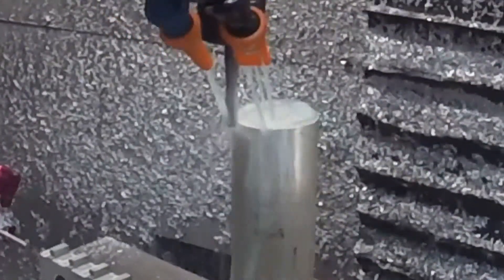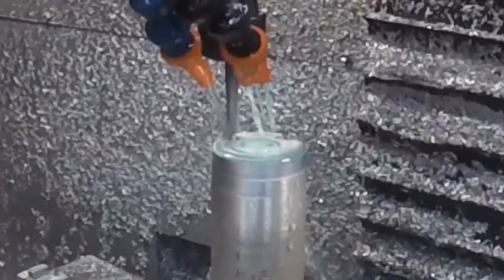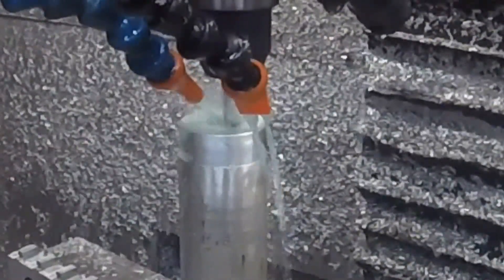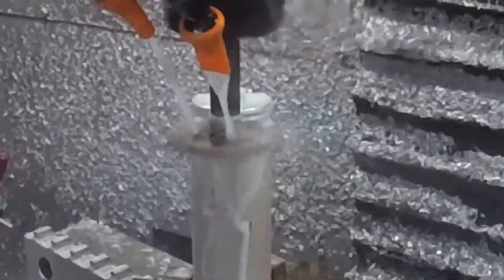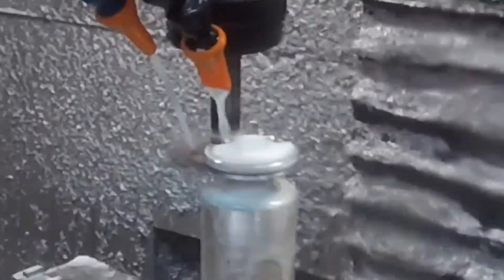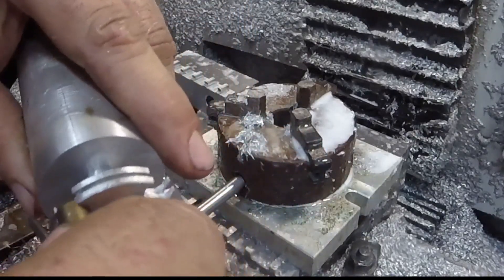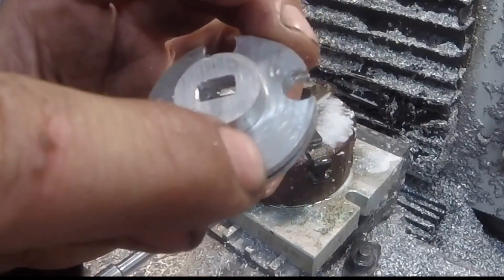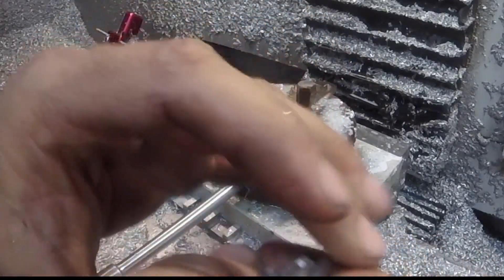Making a throttle lever disc for a Weber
I made an intake for my VW Fastback but now the butterfly on the DCOE has to be pulled in the wrong direction.  Instead of re-routing everything to the other side I can just make a throttle disc that wraps the throttle cable around the shaft and make sit pull in the opposite direction.  This video is me making the throttle lever disc on a Tormach PCNC 1100 CNC mill in my garage machine shop.

I'm just a dude trying to pay the bills in my garage machine shop :)